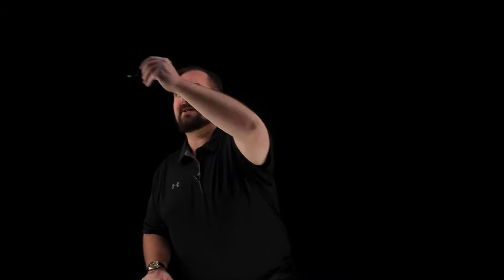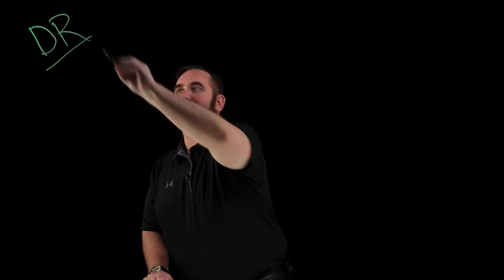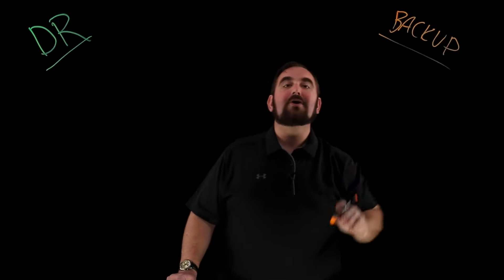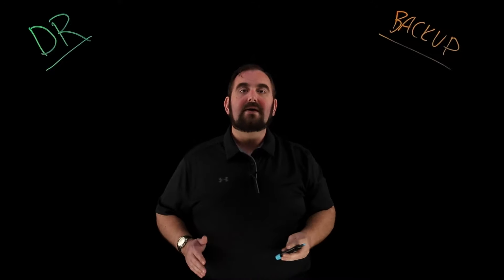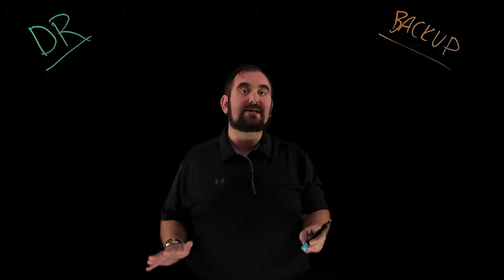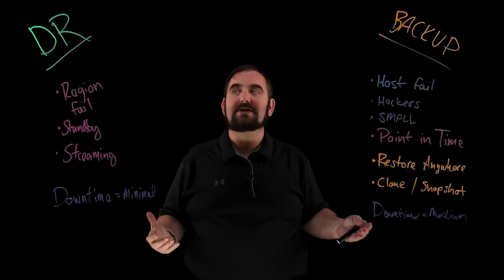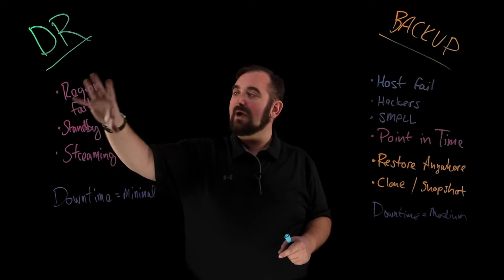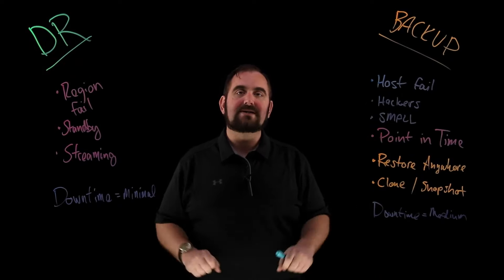Disaster Recovery vs. Backup: What's the difference?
What is disaster recovery? Are disaster recovery and backup the same thing, and do they protect you in the event of some sort of system failure?

In this lightboard video, Bradley Knapp with IBM Cloud, answers these questions and many more as he breaks down the differences and similarities between disaster recovery and backup, as well as explains how both of these solutions can help you solve the needs for you and your business.